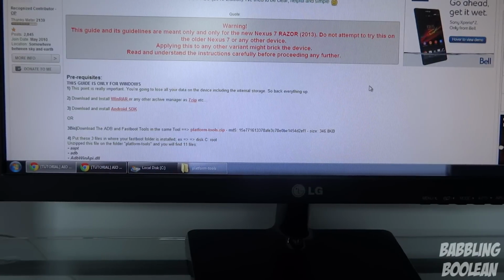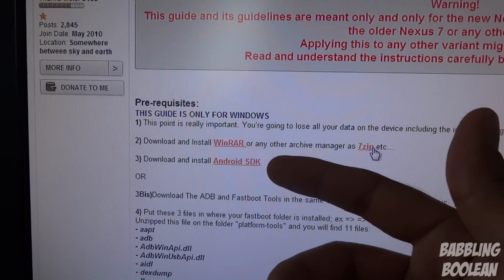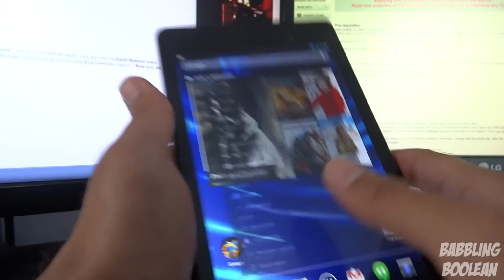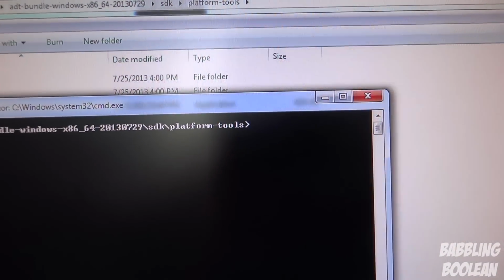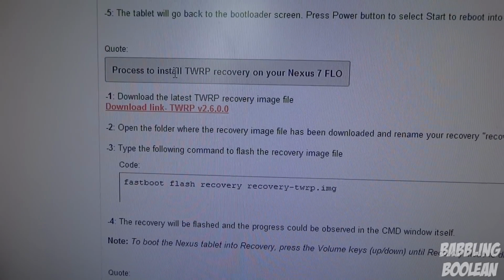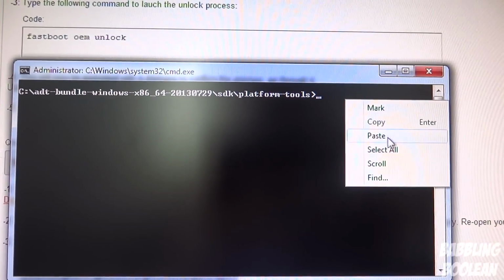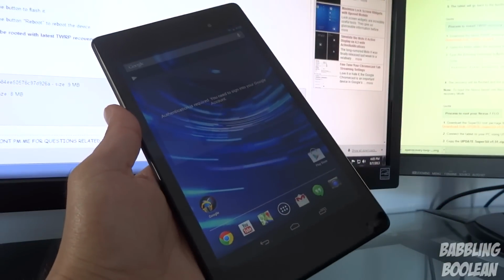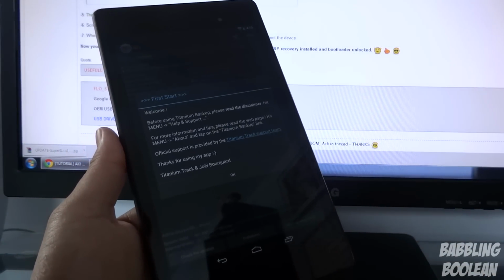Nexus 7 2013 Root + Unlock Bootloader + Custom Recovery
One of the best things about owning a Nexus device is how easy they are to mod. In this video I'll show you how to unlock the bootloader, load a custom recovery and root your 2013 Nexus 7 tablet.

➨ XDA Forum post with original instructions and links (ask for help in this forum!!)